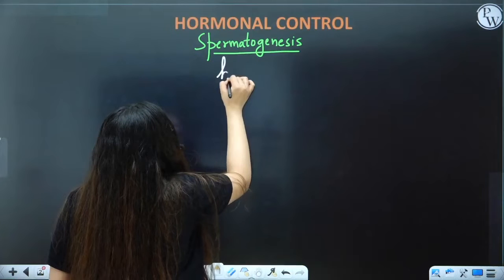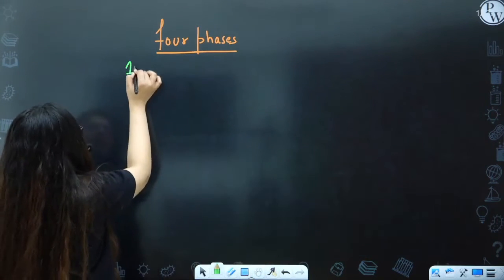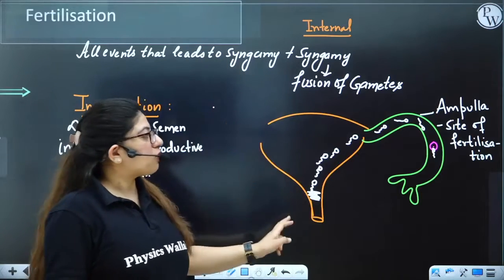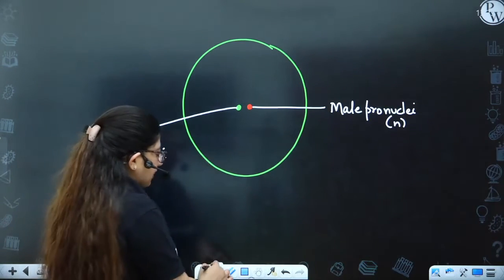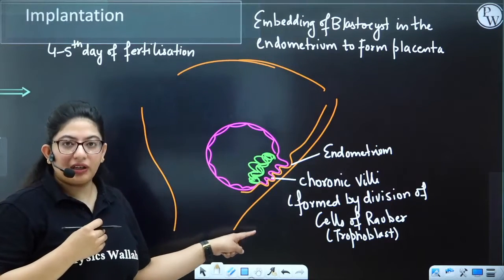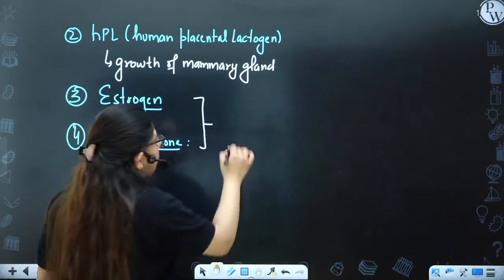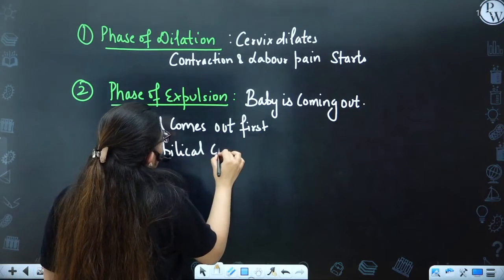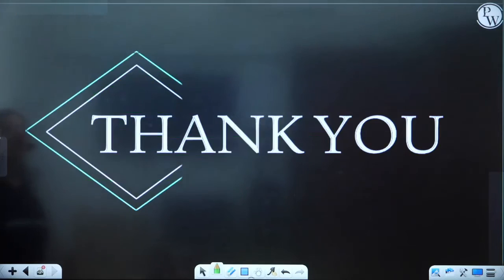Human Reproduction II - One Shot Lecture | CHAMPIONS - NEET CRASH COURSE 2022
In this ongoing Champions-NEET Crash course, Diksha Sharma ma’am of PhysicsWallah is explaining to you about Human Reproduction.

•        Hormonal Control
•        Menstrual Cycle
•        Fertilisation
•        Implantation
•        Gestation
•        Parturition
•        Lactation

🔴 Batch Details :-